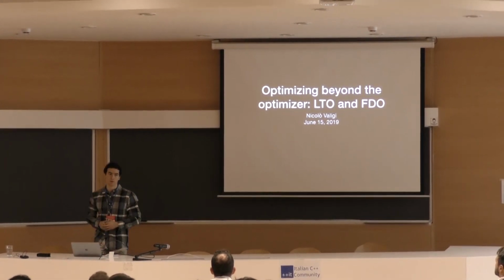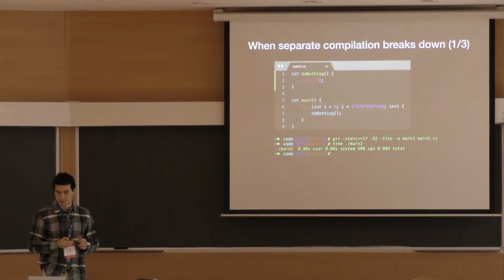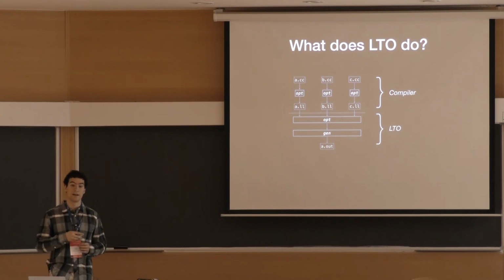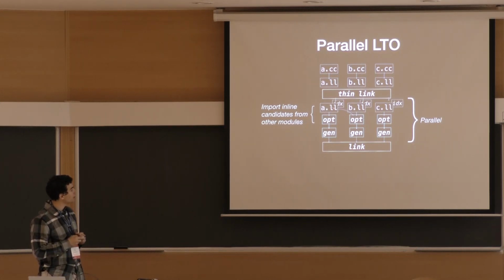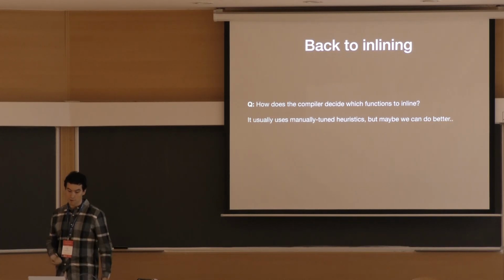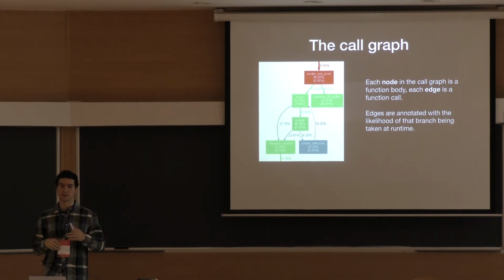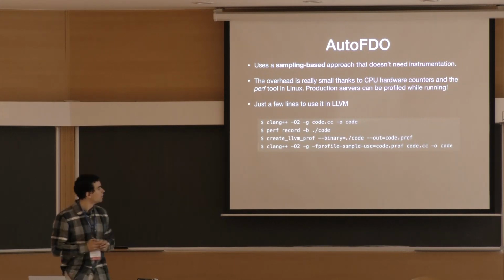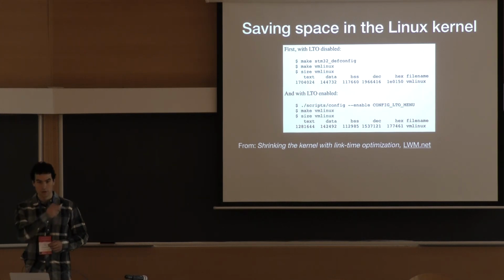itCppCon19 - Ottimizzazione dopo l'ottimizzatore (Nicolò Valigi)